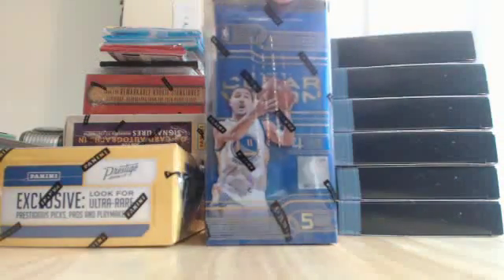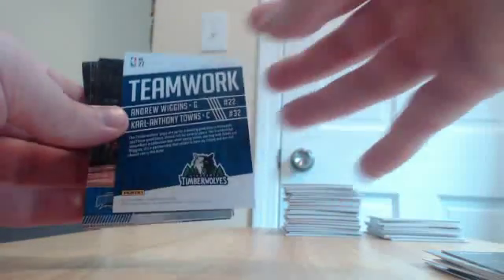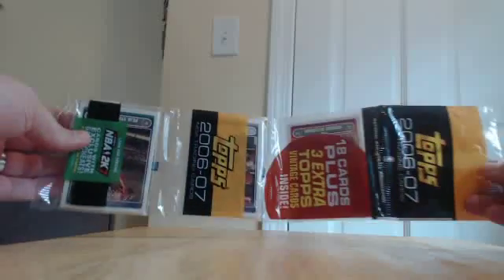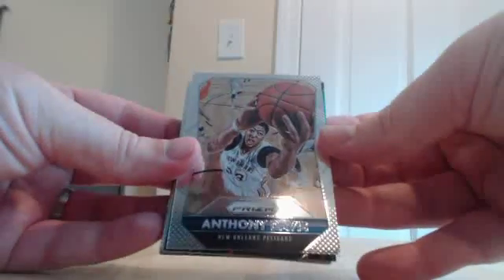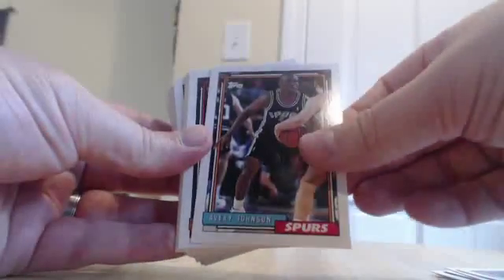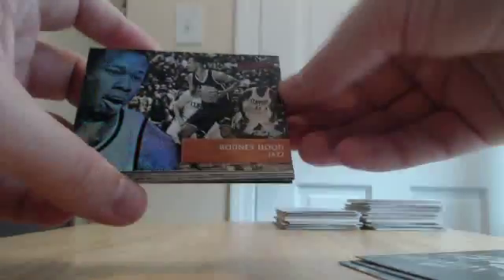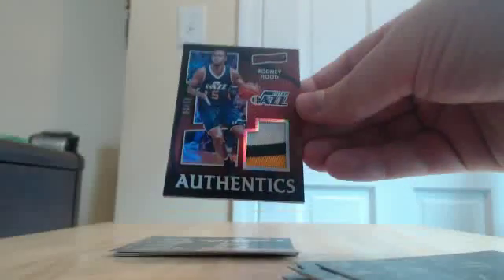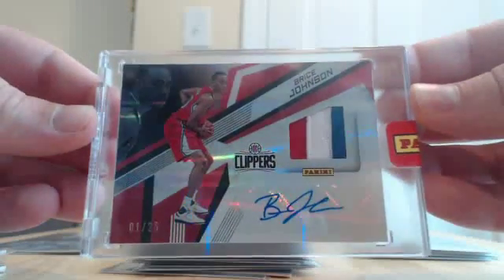8/15/2017 BOXBREAKCITY 9BOX NBA MIXER -- BIG HITS!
8/15/2017
BOXBREAKCITY
9BOX NBA MIXER

92-93 TOPPS S2 RP
06-07 TOPPS RP
14-15 CKINGS RE
15-16 PRIZM RP/ CLEAR VISION
16-17 PRESTIGE/ PROMO PACK/ AFICIONADO/ OPTIC BL